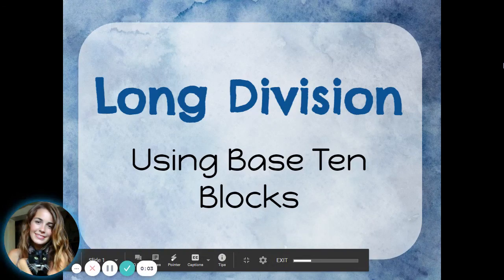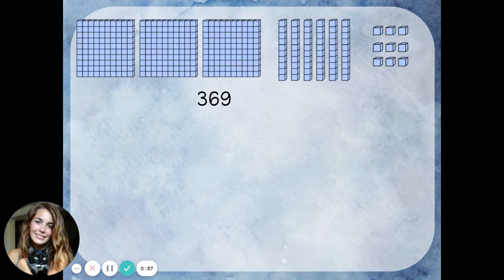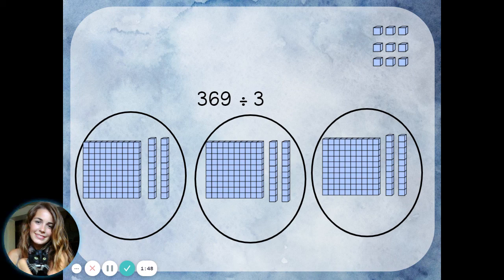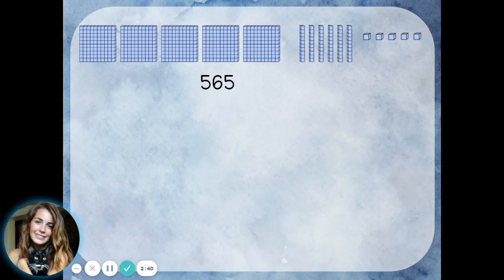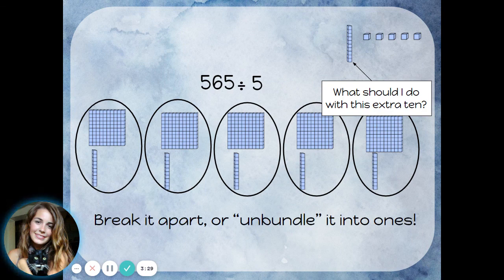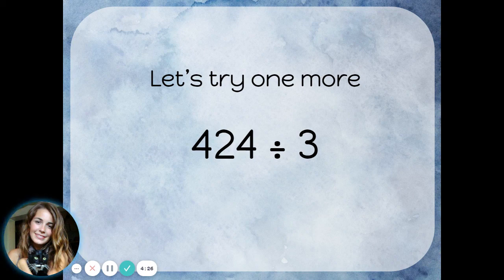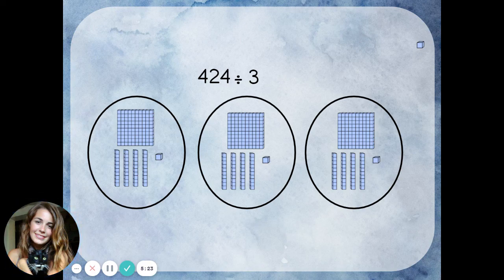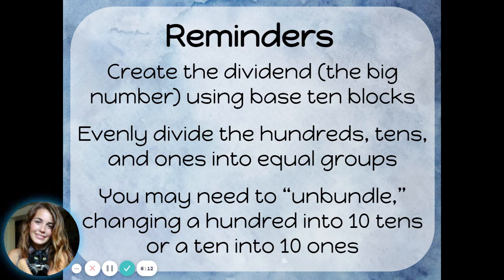Long Division with Base Ten Blocks (Equal Sharing)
For practice activities that go with this video, check out this interactive lesson for Google Classroom